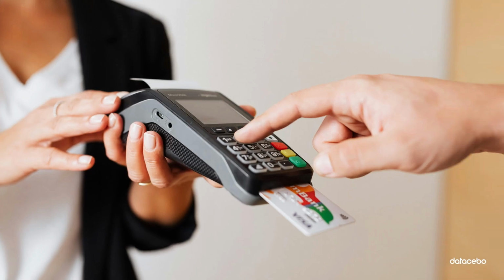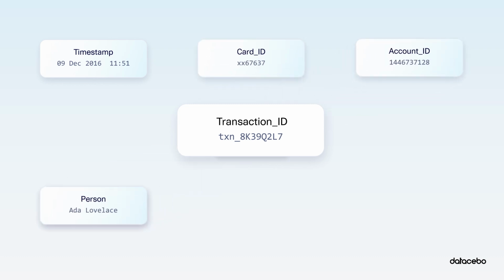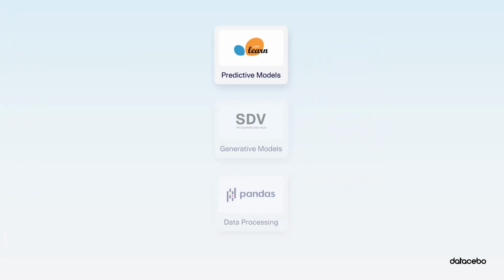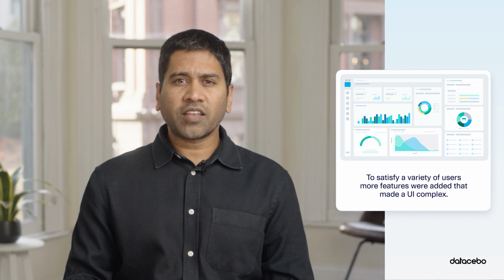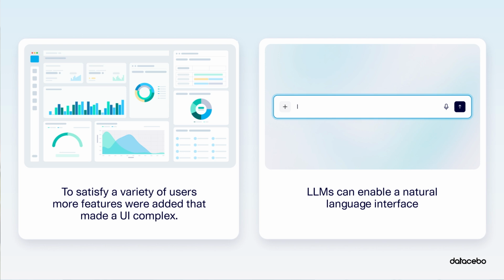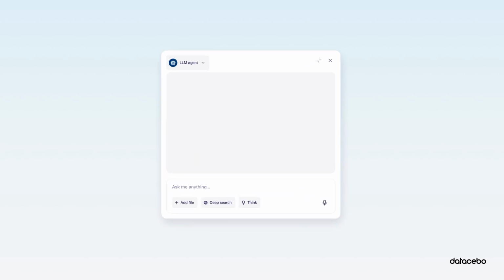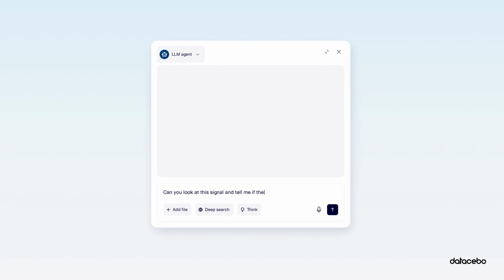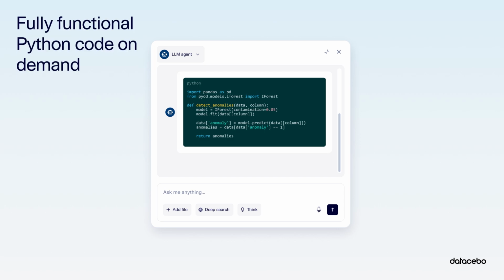Where Do LLMs Actually Help with Tabular Data? | Tabular AI Ep. 1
As LLMs continue to expand beyond language tasks, many researchers and practitioners are exploring whether they can be applied to structured, tabular data—the rows and columns that power enterprise systems. But where do LLMs truly add value, and where do traditional data science tools still play the central role?

In this video, we examine one of the most promising applications of LLMs for tabular data: improving how people interact with data processing, predictive modeling, and generative modeling tools. Rather than replacing established Python libraries such as pandas, scikit-learn, XGBoost, or the Synthetic Data Vault (SDV), LLMs can make these technologies dramatically more accessible by allowing users to work in natural language.

We discuss:
• What tabular data is and why it forms the foundation of enterprise AI.
• Why most enterprise data is structured rather than unstructured.
• The strengths and limitations of LLMs for tabular data.
• How LLM-powered agents can simplify data analysis and machine learning workflows.
• Why the underlying Python ecosystem continues to do the heavy lifting.
• What the future of AI-assisted data science may look like.

If you're interested in enterprise AI, data science, machine learning, predictive AI, synthetic data, or the emerging field of Tabular AI, this video provides a practical perspective on where LLMs fit into the modern data stack.